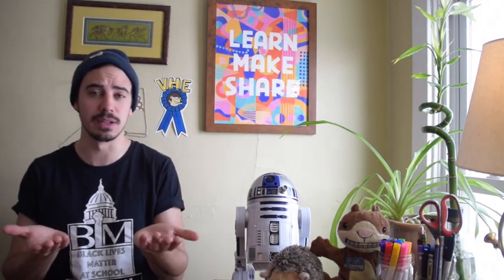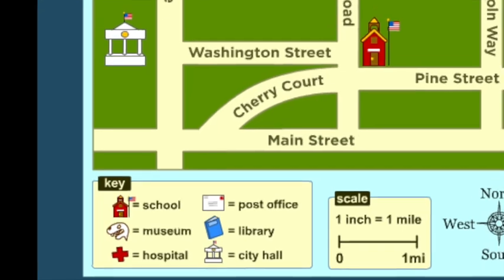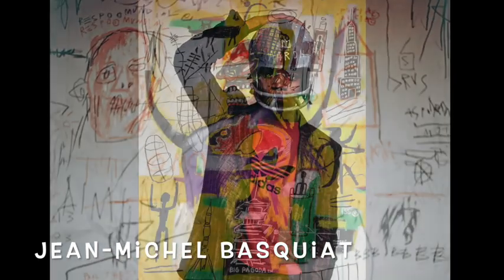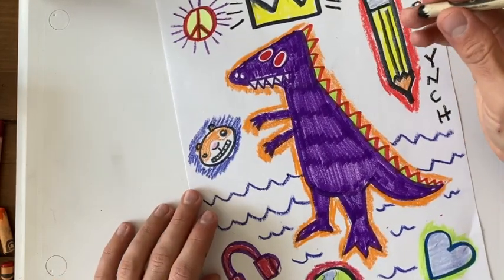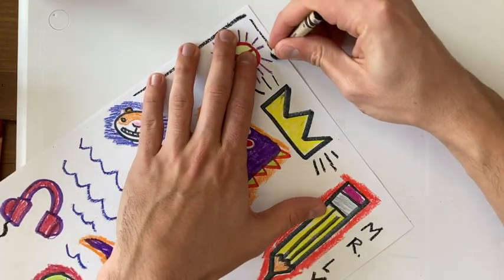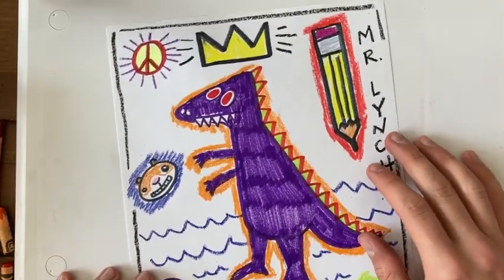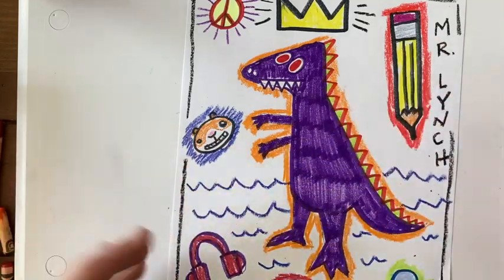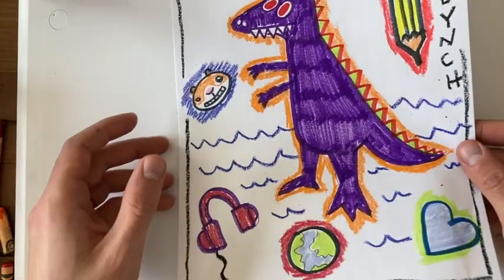Art with Mr. Lynch: Basquiat's Symbols!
In this video, Mr. Lynch introduces you to the energetic artwork of Jean-Michel Basquiat!  Try adding your own symbols to this dino-drawing.  What do they mean to you?